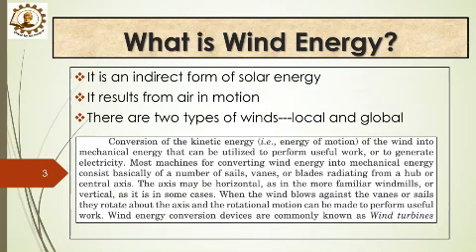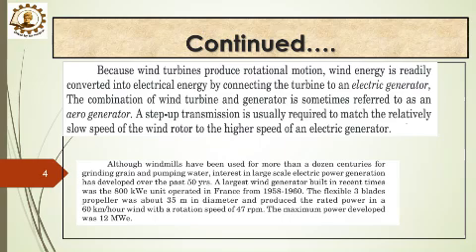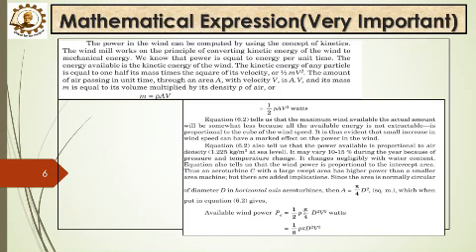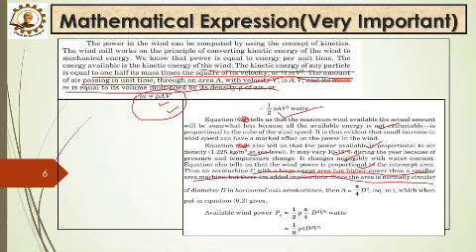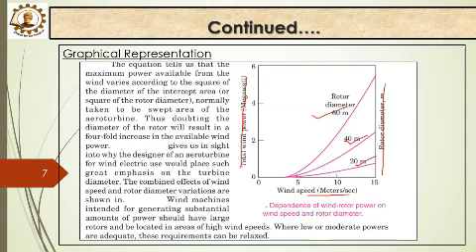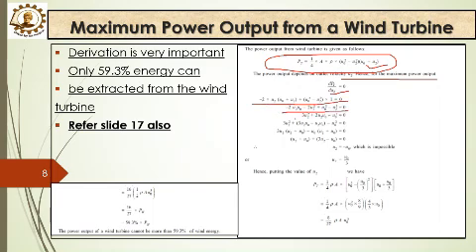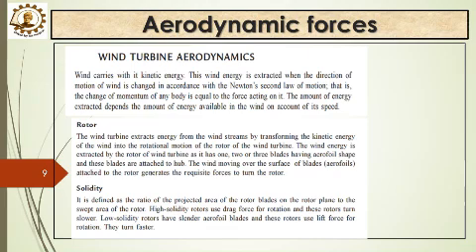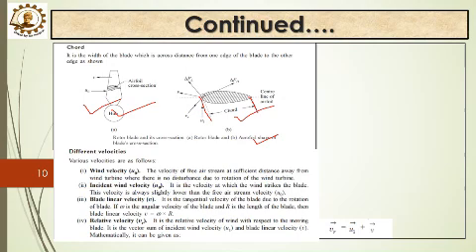Unit 3---Wind Energy---Part 1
The basics of wind energy conversion, power in the wind and power co-efficient derivations are discussed in this topic.